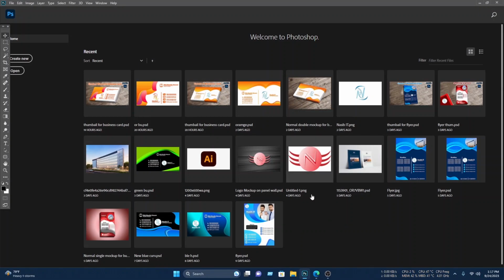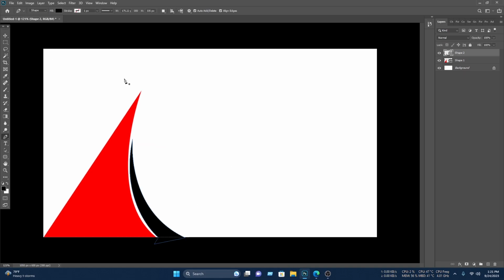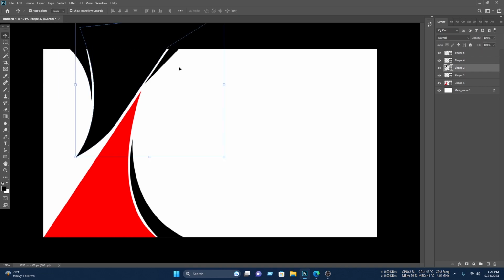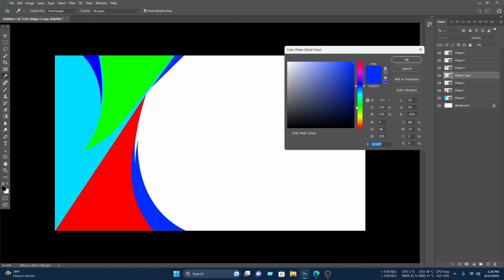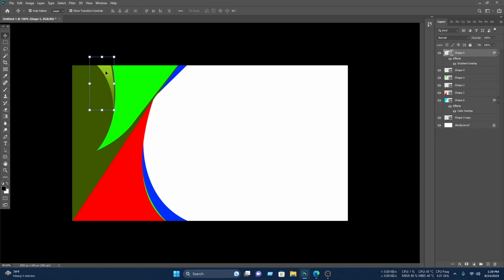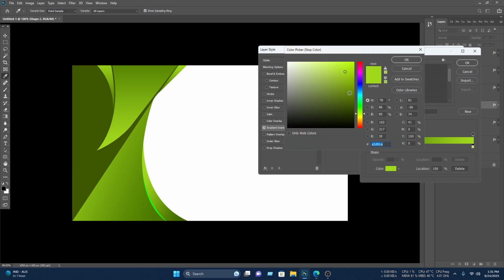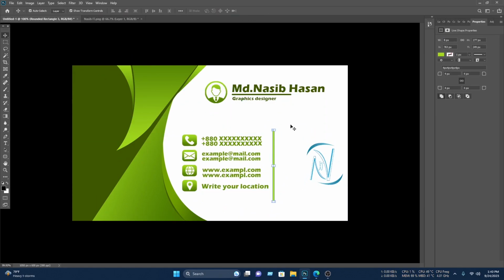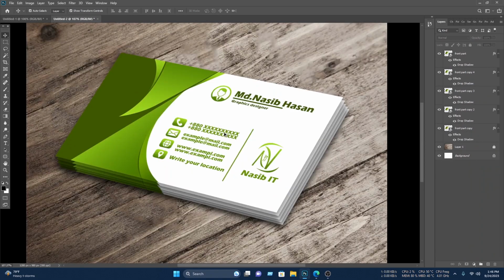Create a business card in photoshop easily // Business card design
In this video, I will show you "Create a business card in photoshop easily // Business card design".So, let's start😏👉💞💞

business card,
Nasib IT,